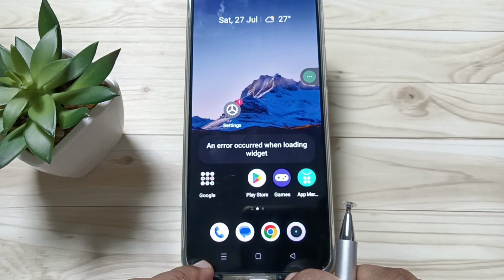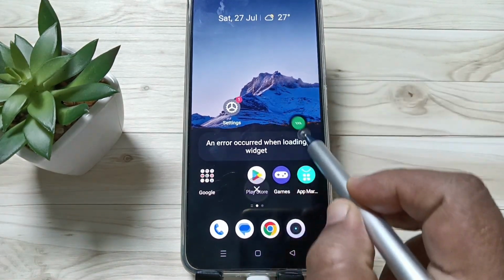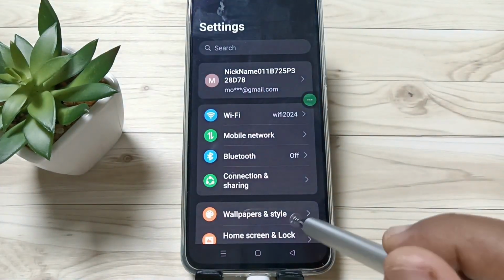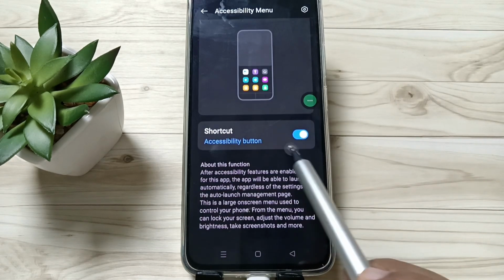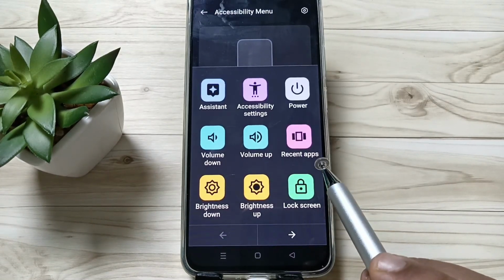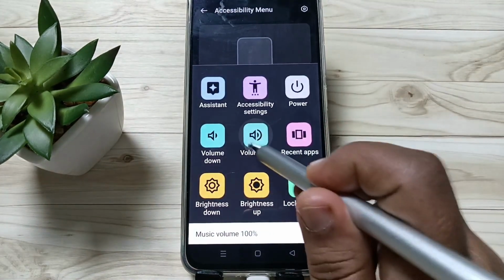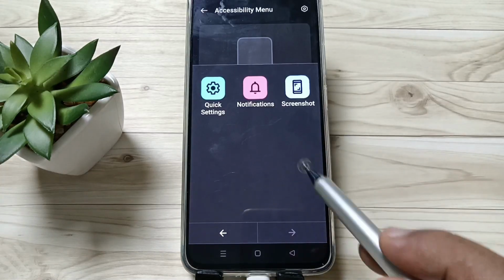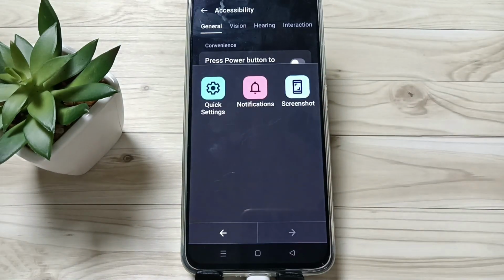How To Enable and Use Accessibility Menu in realme C63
Hi friends this video shows you that " How To Enable and Use Accessibility Menu in realme C63 "